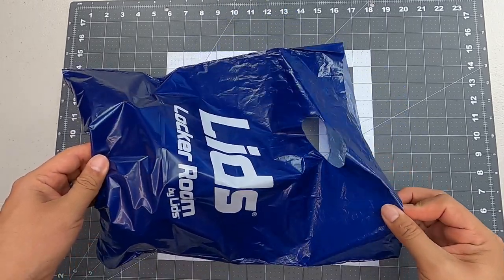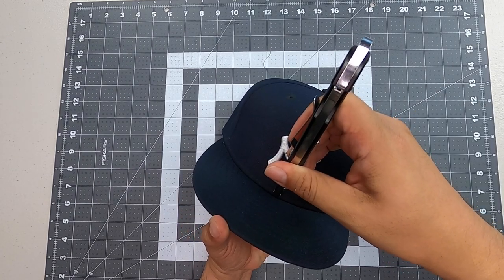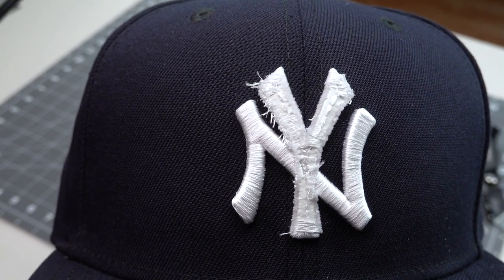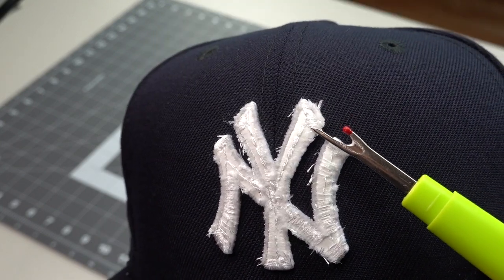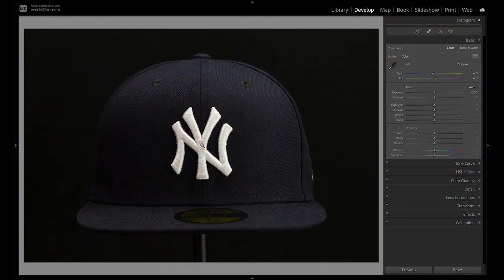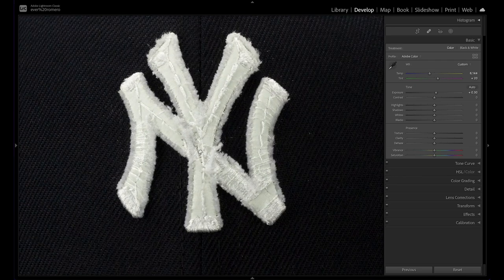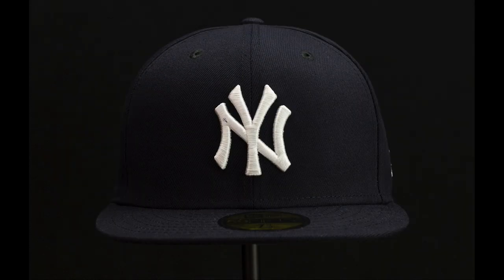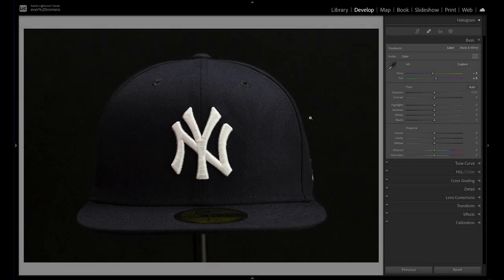Cutting open the New York Yankee Hat